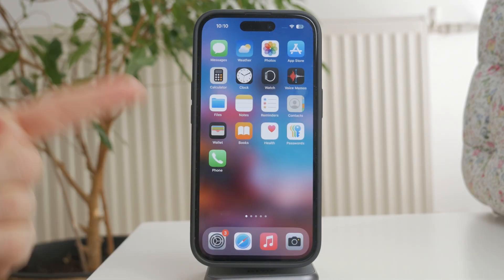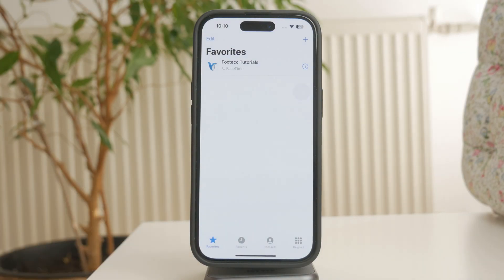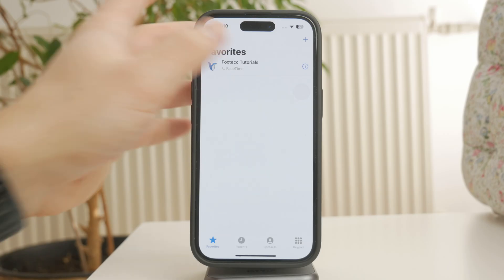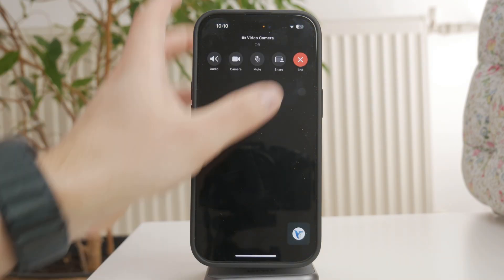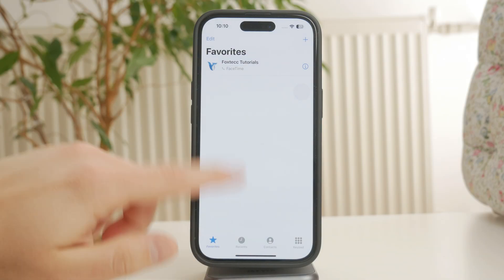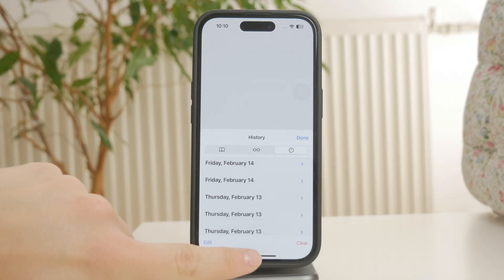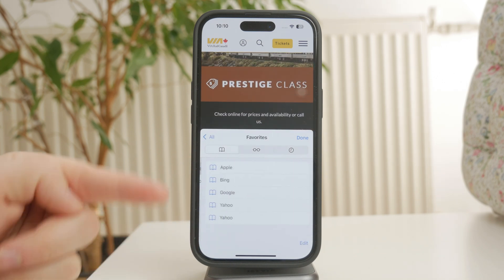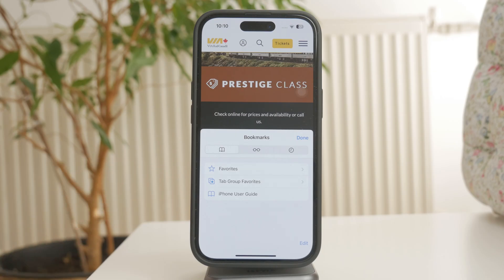How to Find Favorites on iPhone (tutorial)